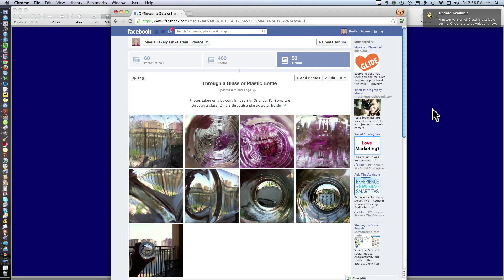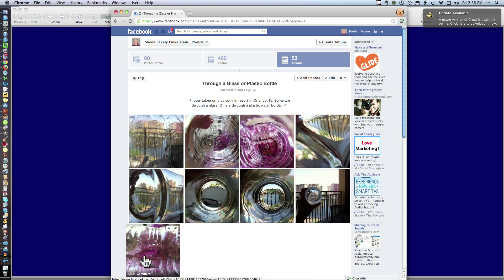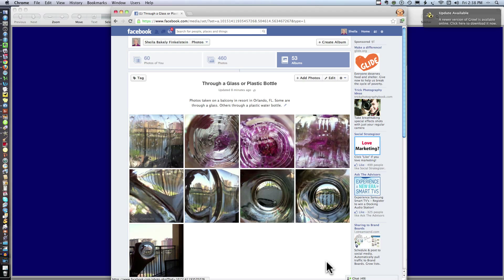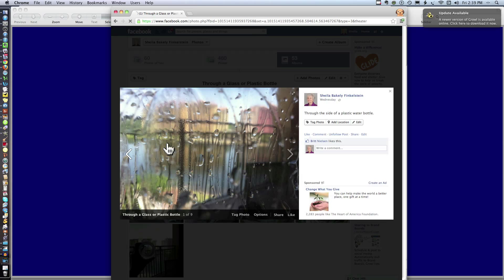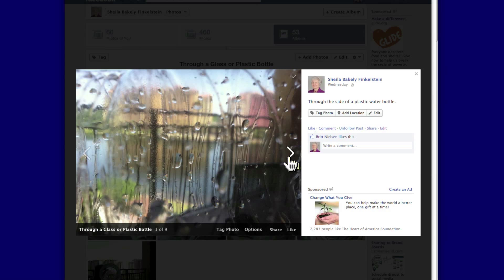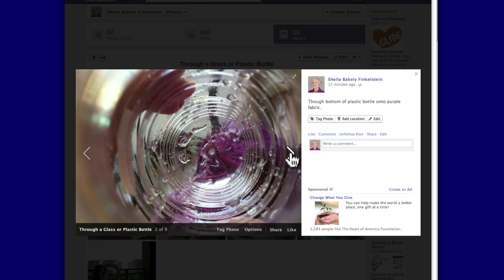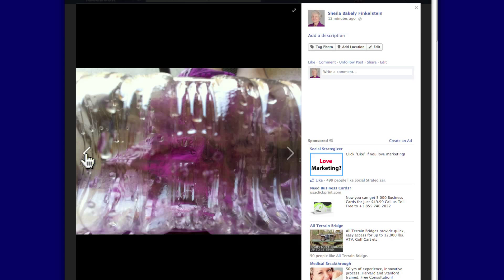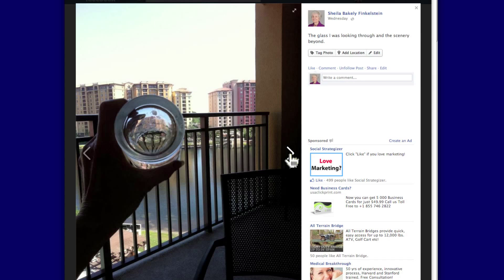Viewing Photos in Facebook Photo Album Slideshow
video tutorial on navigating through photos in Facebook, how to view the photos in individual photo albums or in any group, as a slideshow.